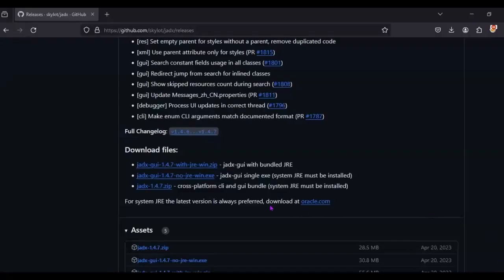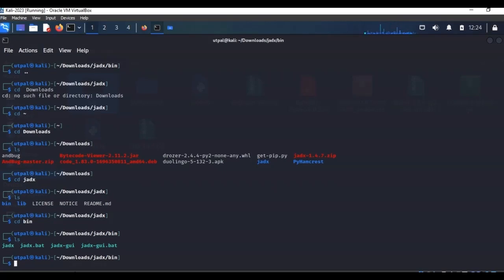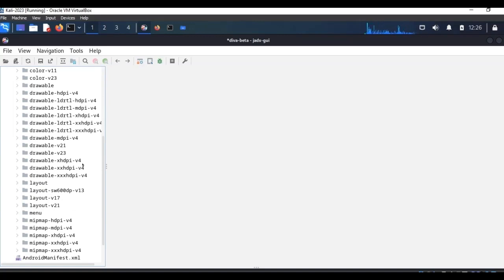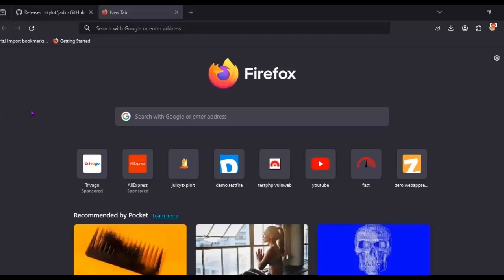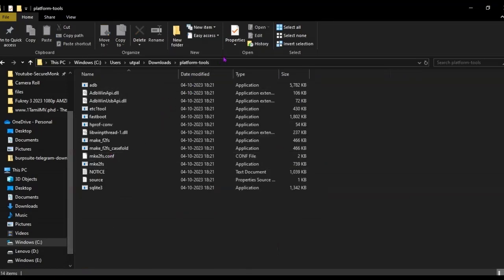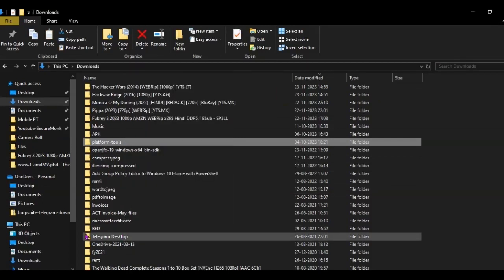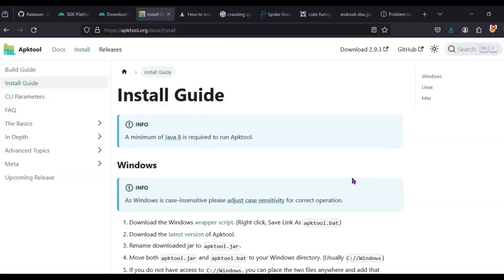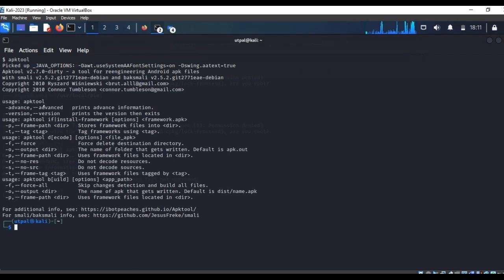14. Android Penetration Testing: androidsecurity | Tools2 - APKTool, JADX, ADB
In this video we will install various tools needed during our android application penetration testing.
Reversing Android Apps
1. APK tool to unpack the android apk file.
2. We willuse JADX in decompiling the application.It will directly convert APK to JAVA
3. ADB to connect android virtual device or genymotion devices.

or
sudo apt install apktool (for linux)